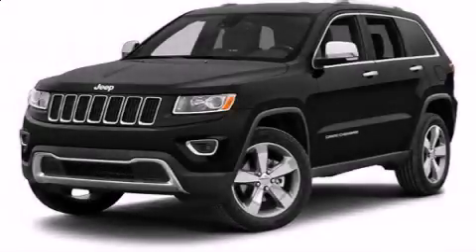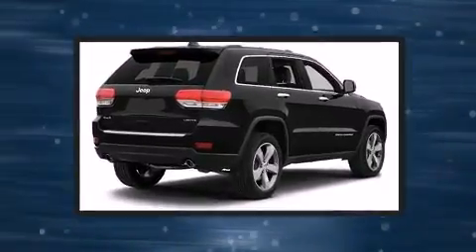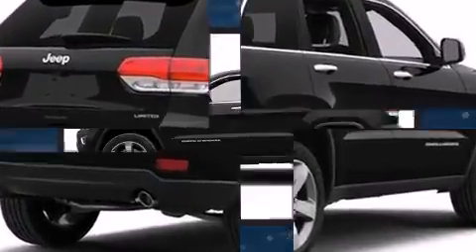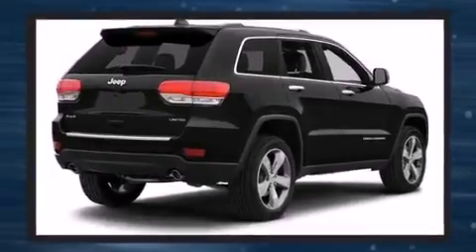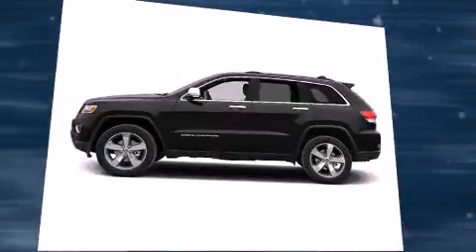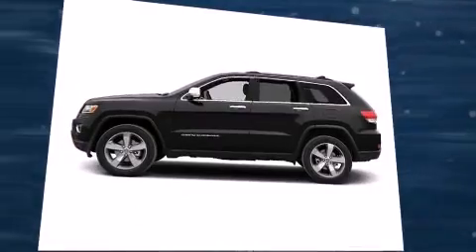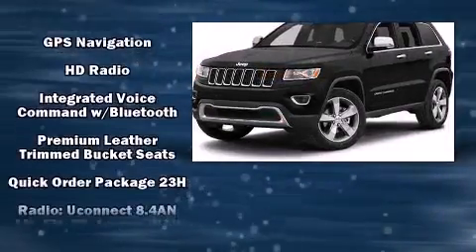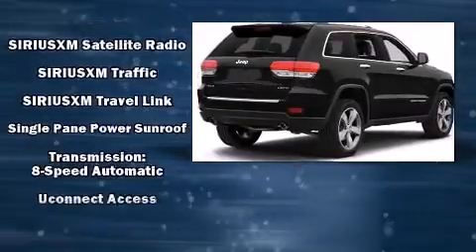2014 Jeep Grand Cherokee Limited 4x4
Load your family into the 2014 Jeep Grand Cherokee. Smooth gearshifts are achieved thanks to the refined 6 cylinder engine, providing a spirited, yet composed ride and drive. Four wheel drive allows you to go places you've only imagined. A wealth of standard features means that you no longer have to sacrifice. Like power windows, mirrors, and seats, 1-touch window functionality, voice activated navigation, an automatic dimming rear-view mirror, automatic dimming door mirrors, front fog lights, remote keyless entry, and much more. Features such as automatic climate control and leather upholstery prove that economical transportation does not need to be sparsely equipped. Rear passengers enjoy the seat heating functionality, keeping them warm during the winter months. For drivers who enjoy the natural environment, a power moon roof allows an infusion of fresh air. Jeep ensures the safety and security of its passengers with equipment such as: dual front impact airbags with occupant sensing airbag, head curtain airbags, traction control, brake assist, anti-whiplash front head restraints, ignition disabling, and 4 wheel disc brakes with ABS. Various mechanical systems are monitored by electronic stability control, keeping you on your intended path. We pride ourselves on providing excellent customer service. Please don't hesitate to give us a call.